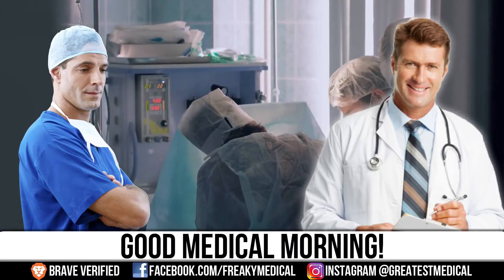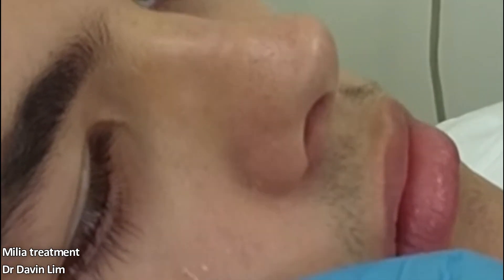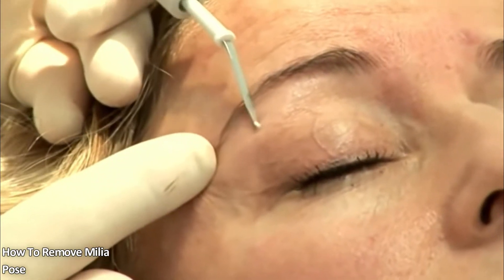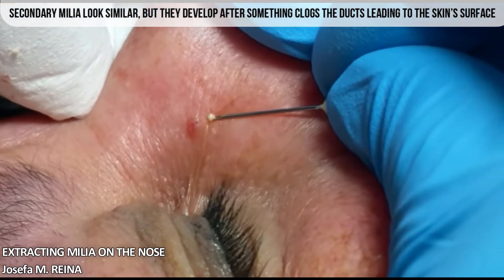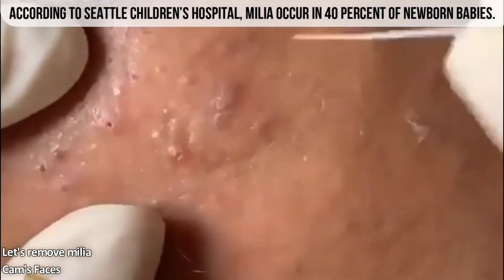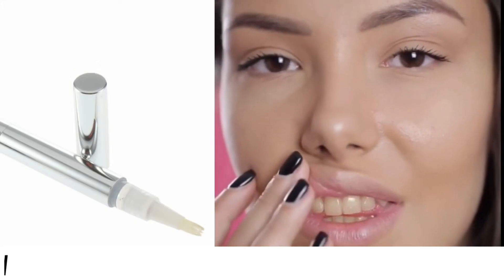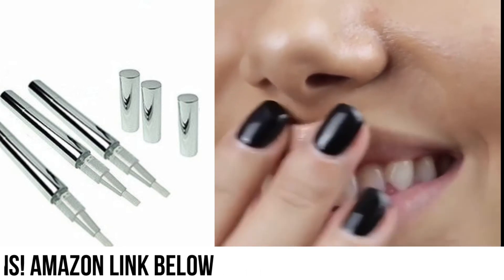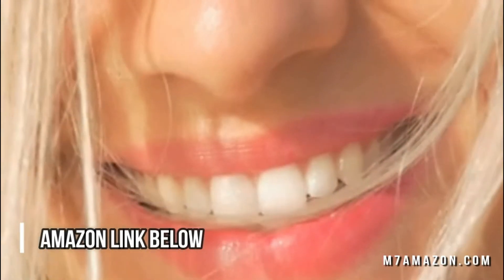Milium Cysts! What Are Milia? Eye Milium